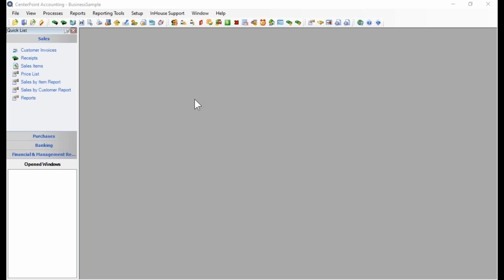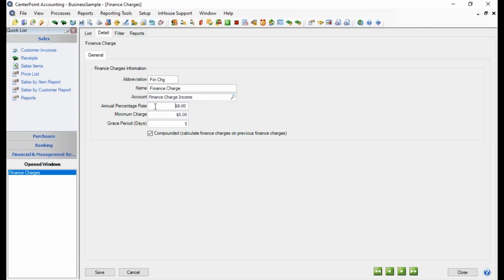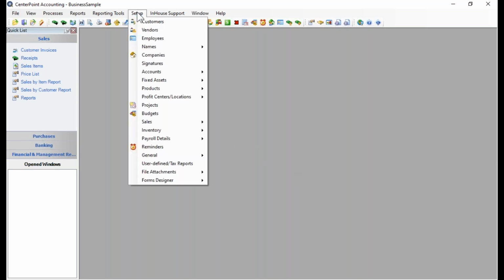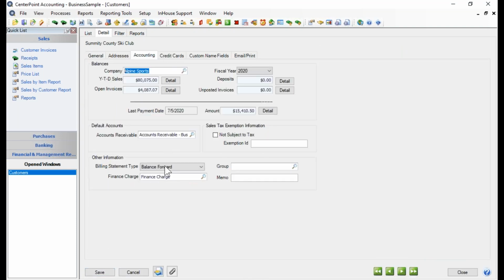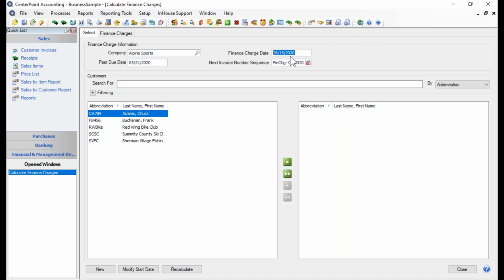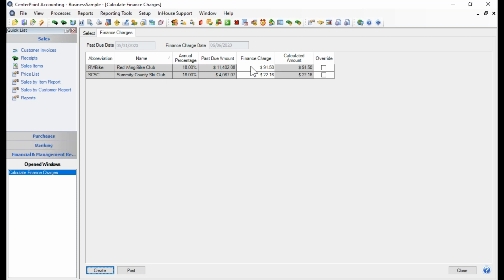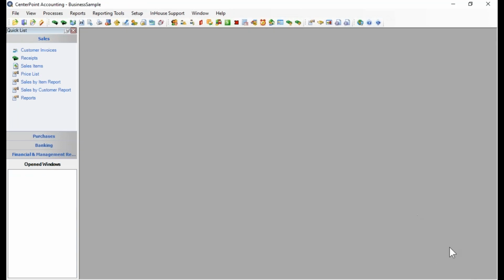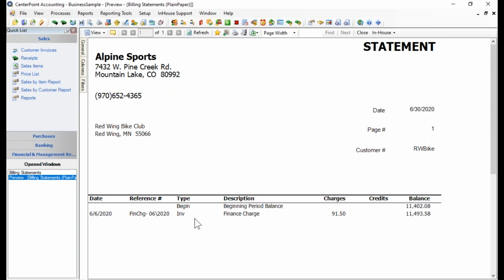How to Set Up and Calculate Finance Charges in CenterPoint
Learn about the optional process of calculating finance charges on past-due customer balances in CenterPoint. It provides information on the setup of your finance charges rules, assigning finance charge rules to customers, calculating finance charges which add the finance charge to the customer's past due balance, and reversing a previously posted finance charge.